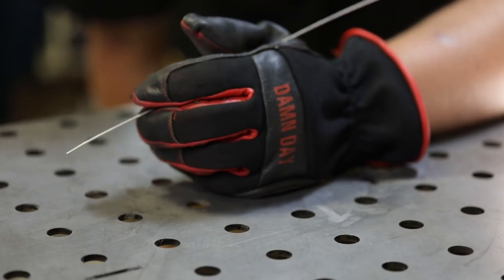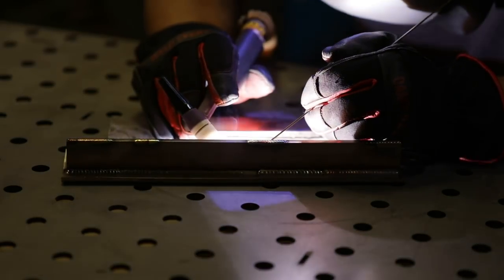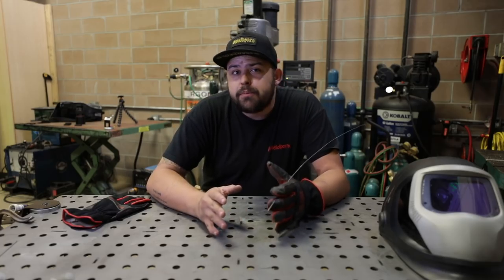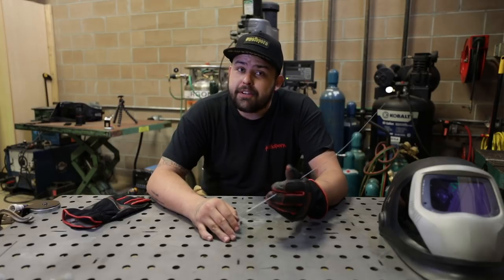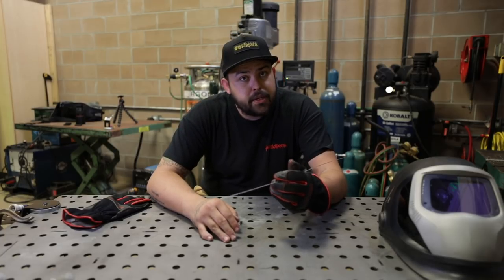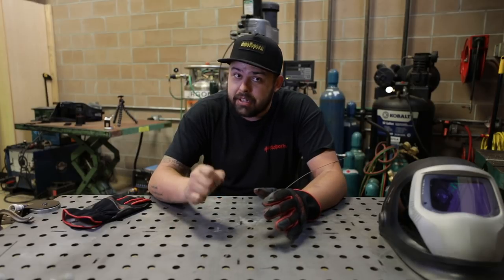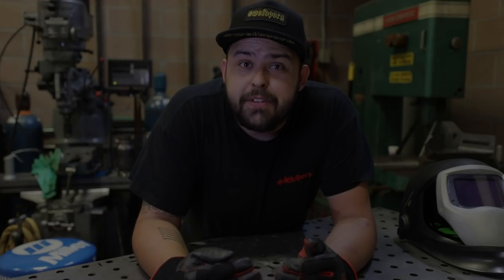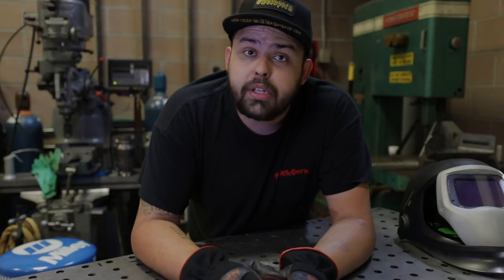Tig Welding | How I Feed filler rod | Quick tip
In todays video we are going to talk about how I feed filler rod and the importance of being able to do so in the long run. I know you can probably find many videos that show this process in more ways than I am going to show you but I want to put in my 2 cents wherever I can!

Whenever you are working on a job that requires you to weld out long joints it is important to be able to weld decently long runs without stopping so there isn't a bunch of ugly tie ins every inch. Another major benefit of being able to feed filler rod while TIG welding is that you are able to keep your hands away from the heat and make gloves last much longer.

As soon as you push filler rod for the first time you are going to be extremely satisfied and become much more comfortable when it comes to welding, Especially on aluminum!

Hit up the store and grab some welding gear